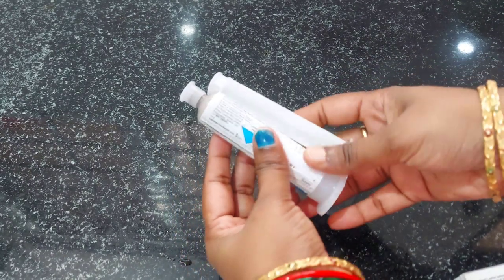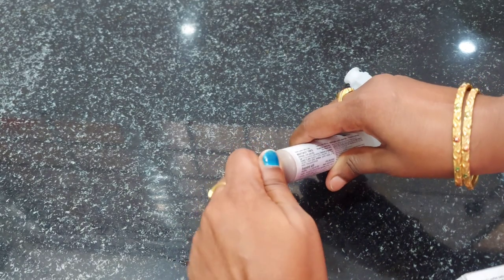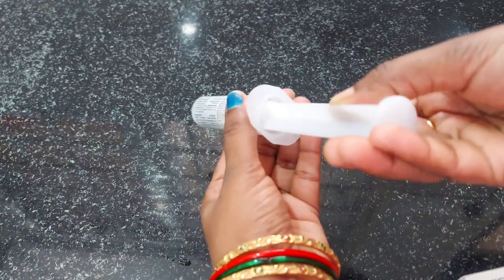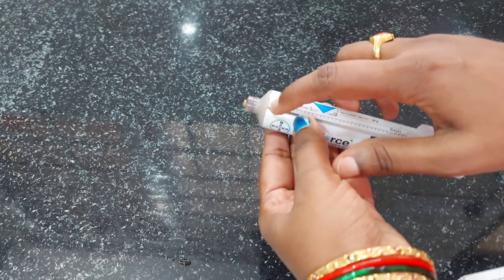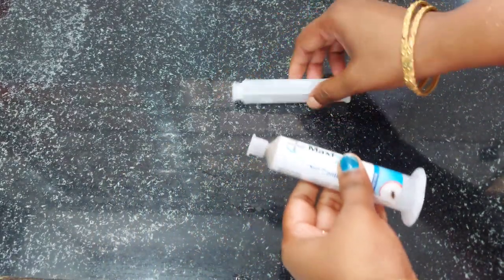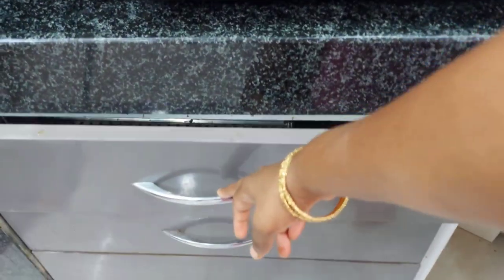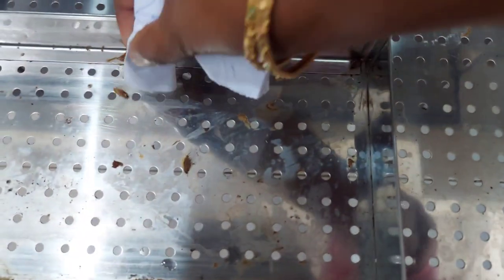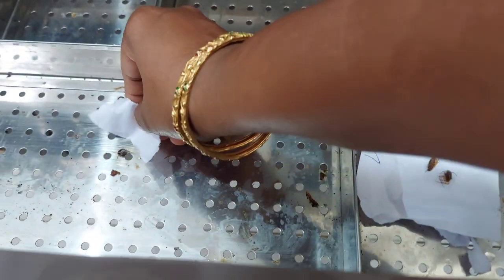బొద్దింకలకి ఇంజక్షన్ వేసి చూడండి ఆశ్చర్య పోతారు || Cockroach killer gel || amazon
maxforce cockroach gel, maxforce roach gel